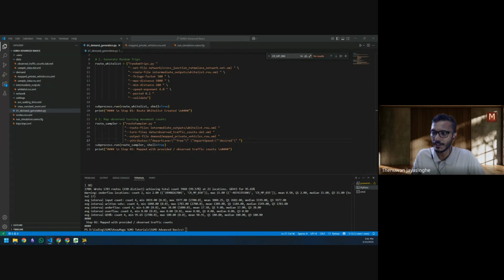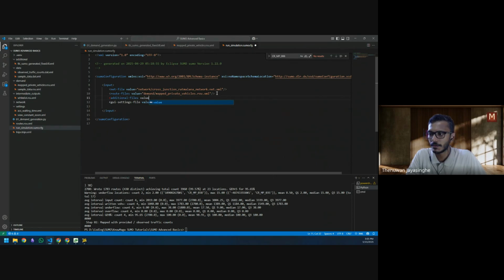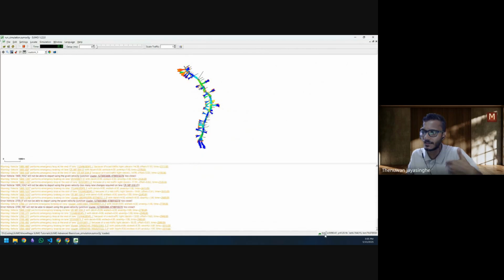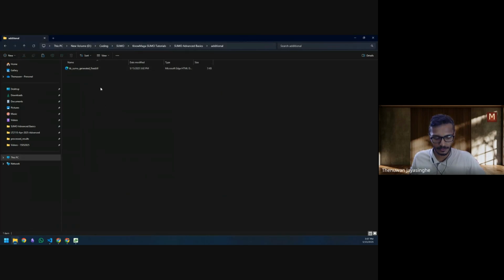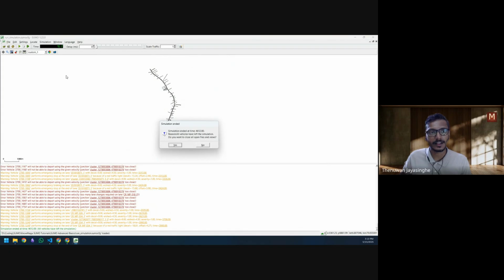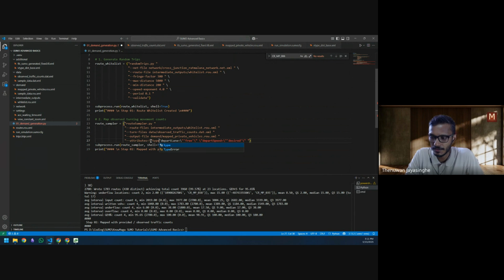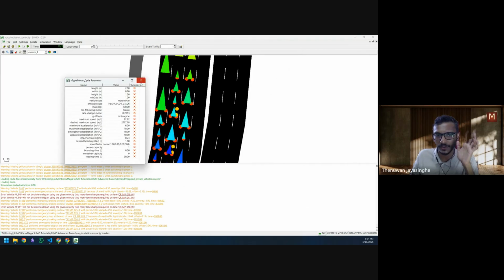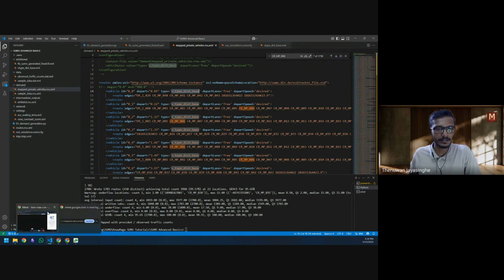SUMO Advanced | Add vType Distribution & Signal Timing Plan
Take your SUMO simulations to the next level of detail! This video guides you through incorporating realistic vehicle type distributions into your traffic flow. We'll also cover how to add and configure traffic signal plans within your simulation, making your scenarios even more representative of real-world urban environments.